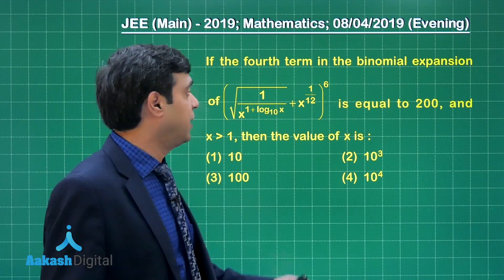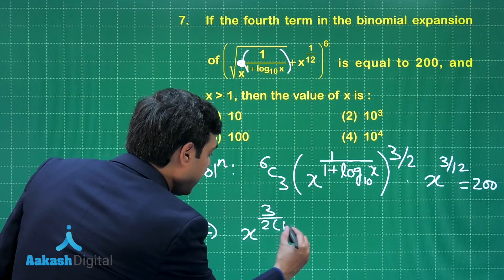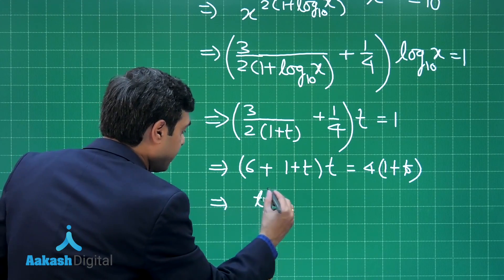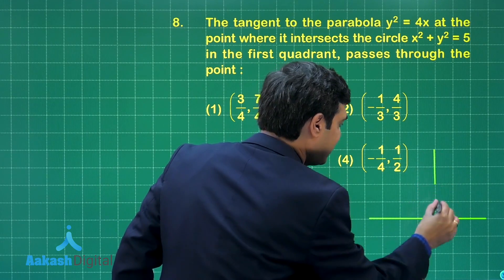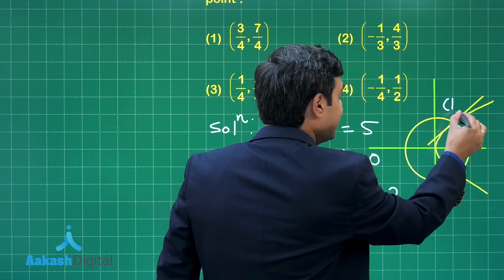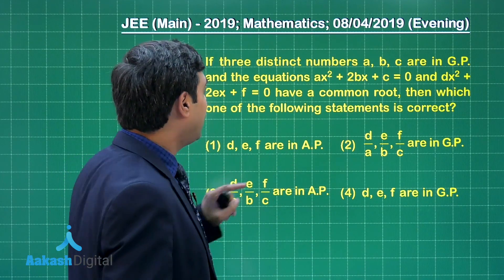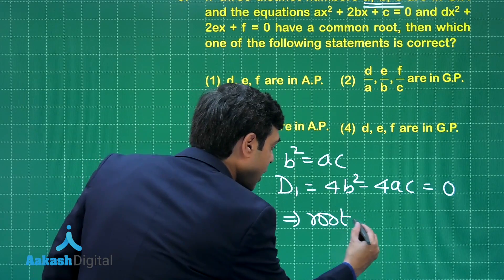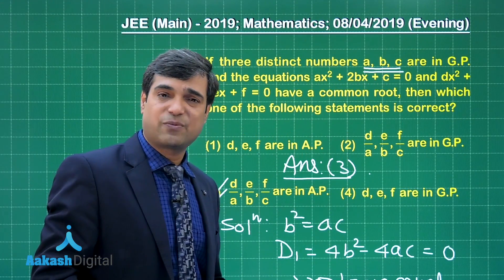JEE Main 2019 Mathematics 08 04 2019 Evening Q. 7 to 9 Answer Solution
Measure your preparation of JEE Main 2019 - Mathematics with our video answer solutions prepared by our subject experts.